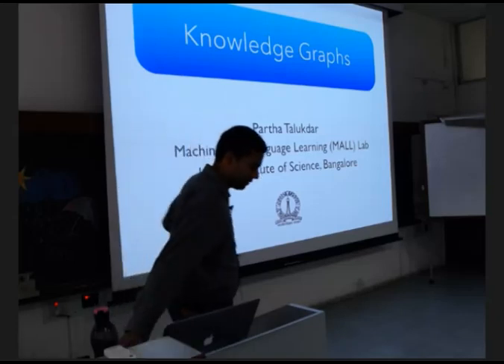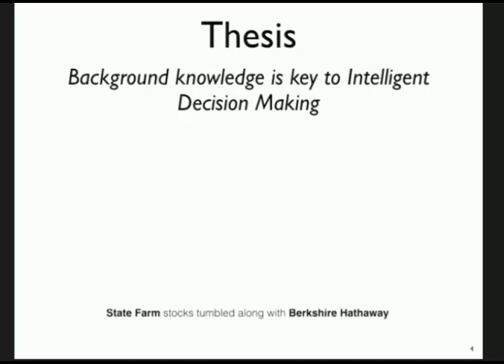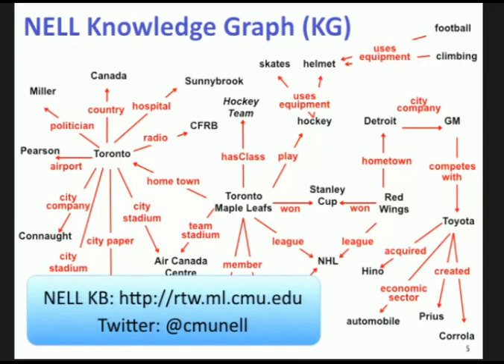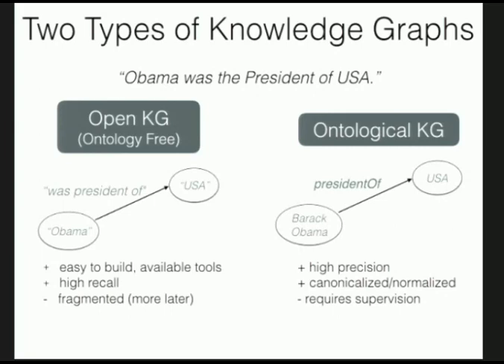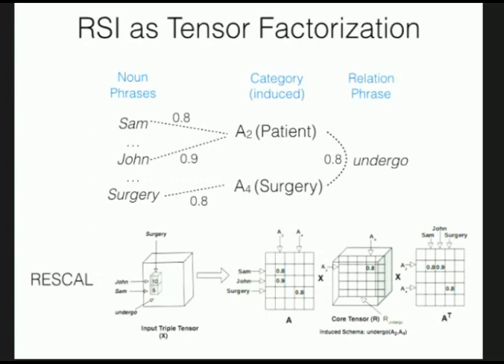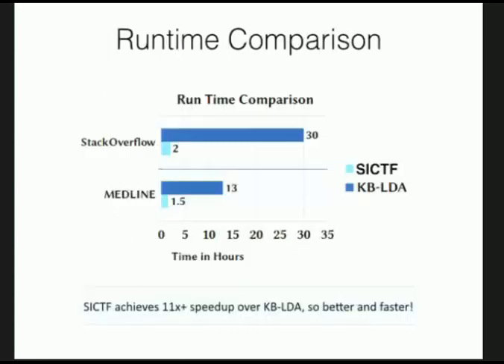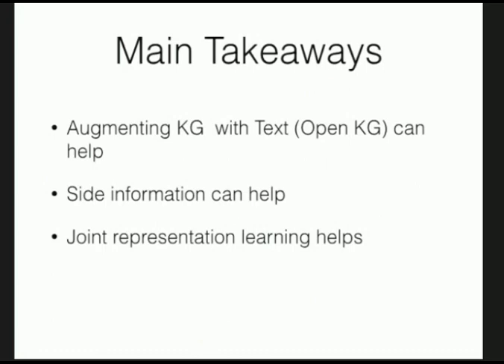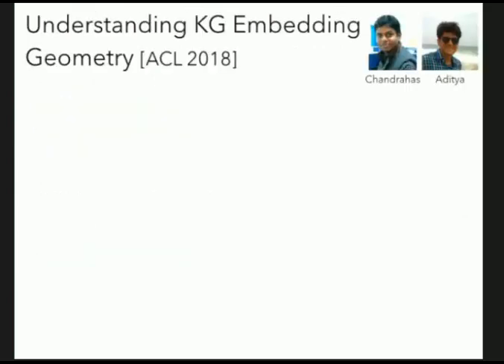Day 2 - Building Knowledgeable Machines - Prof. Partha Pratim Talukdar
Talk at 6th CSA Undergraduate Summer School, Indian Institute of Science